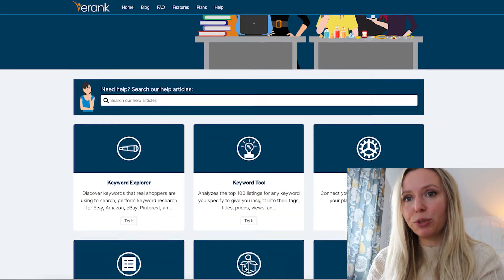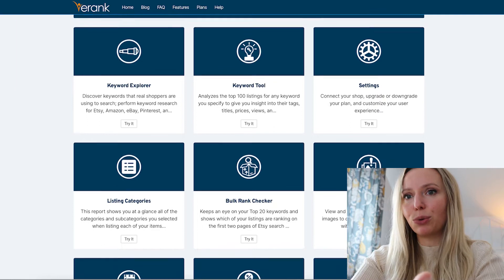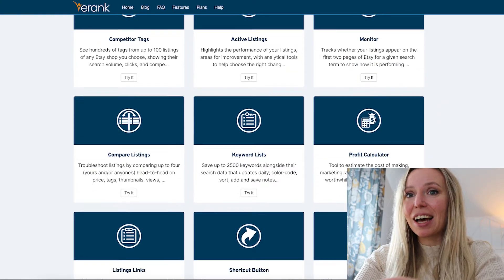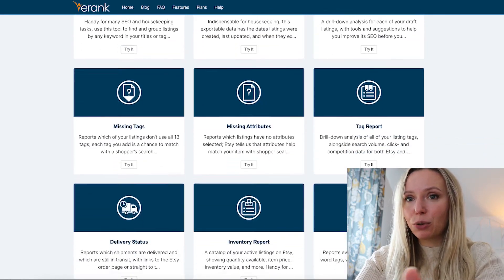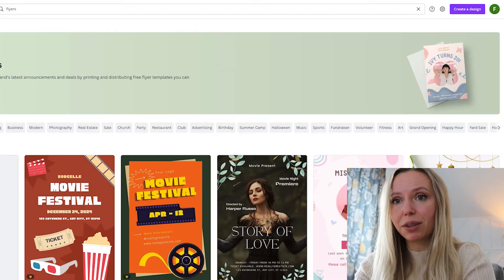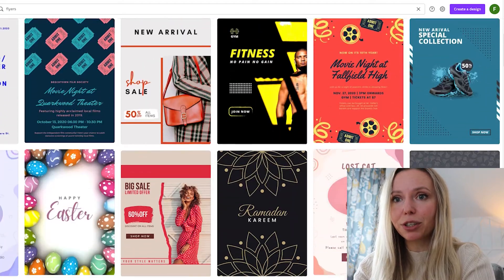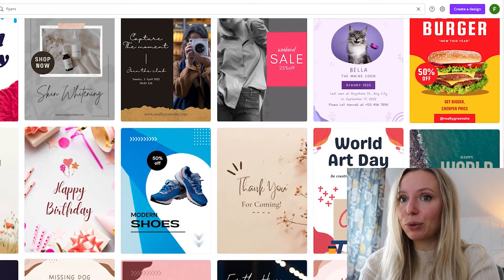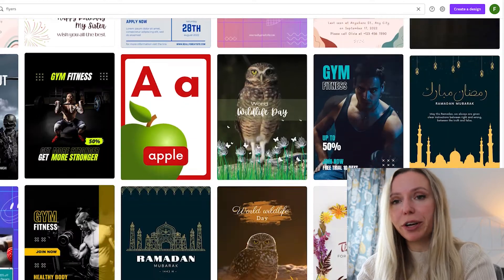Tools I use to run my Digital Products Business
In this video, I am talking about the tools, programs and subscriptions I am using as a digital products seller to manage my business. Selling digital products in 2022 can be really easy if you are using the right tools to make your life easier.